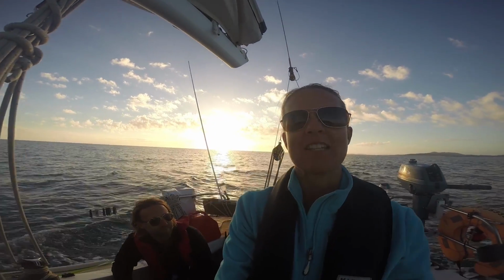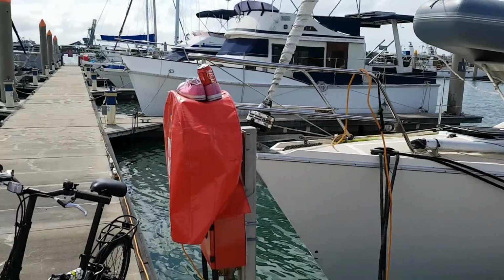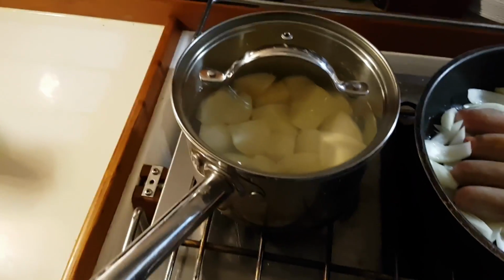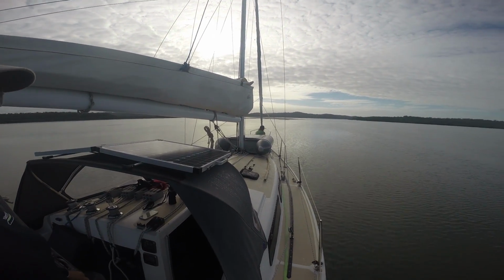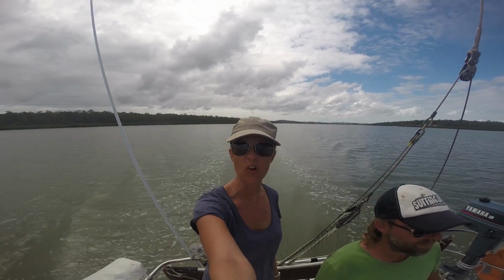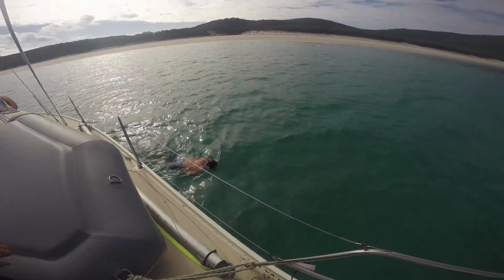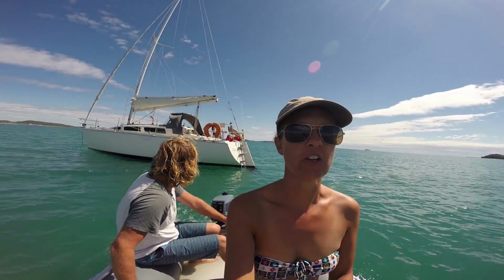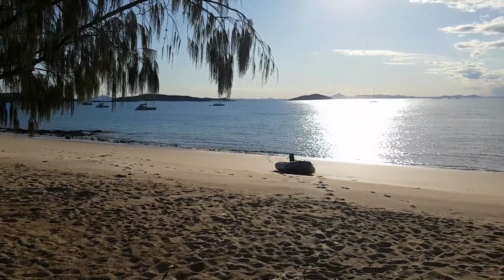Sailing Time Flies 12 - Gladstone the Narrows and Great Keppel Island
Sailing boat "Time Flies" on a journey up the east coast of Australia with Dean and Fiona. We leave Pancake Creek early morning making our way to the port of Gladstone. After provisioning in Gladstone we make our way through the shallow waters of the Narrows and end up at Great Keppel Island enjoying some sun sand and clear water.